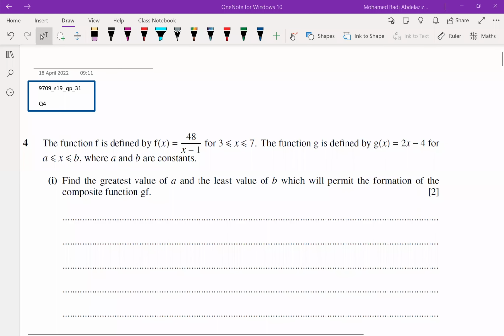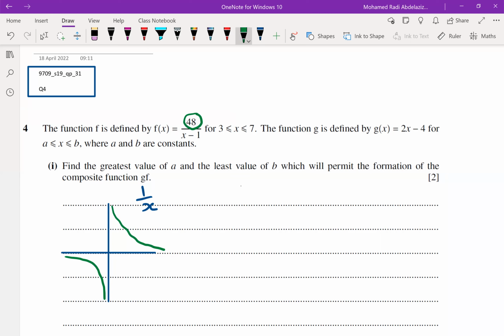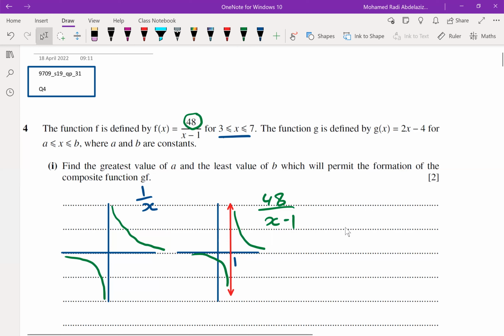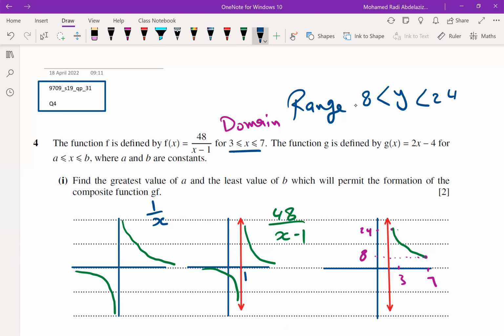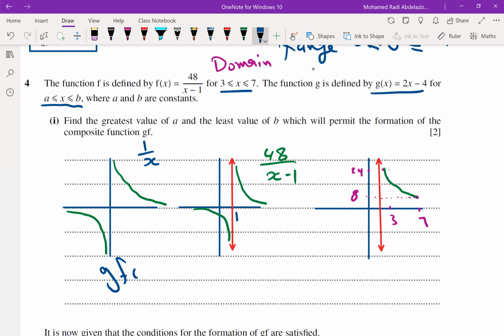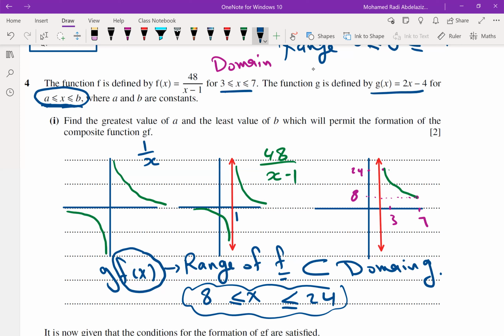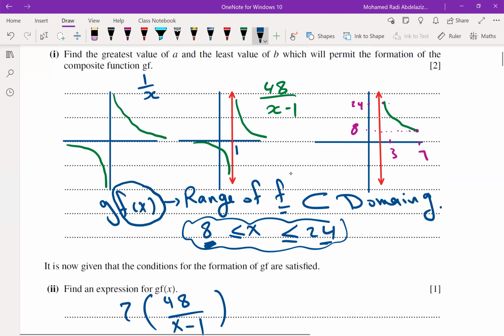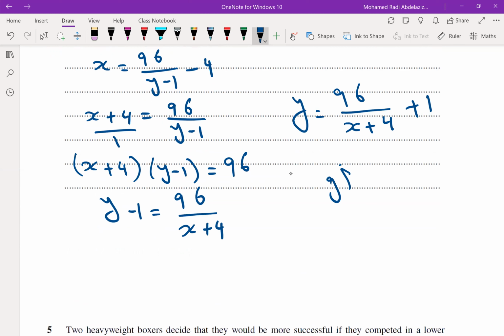q4 9709 s19 qp 13